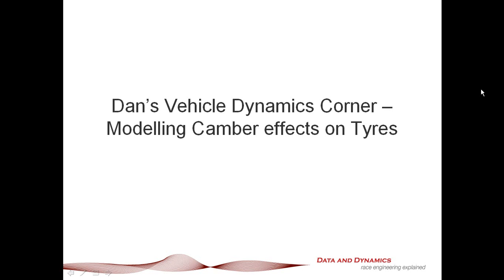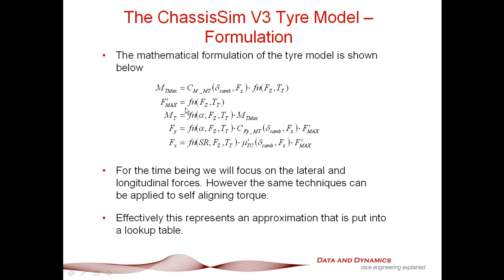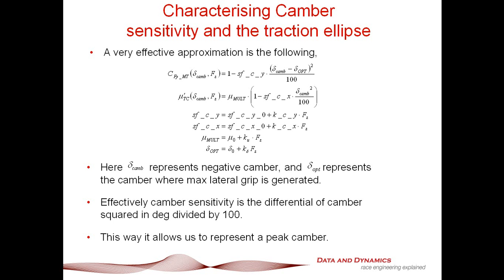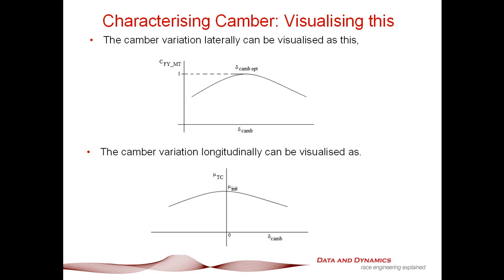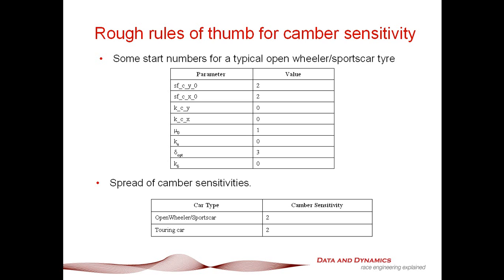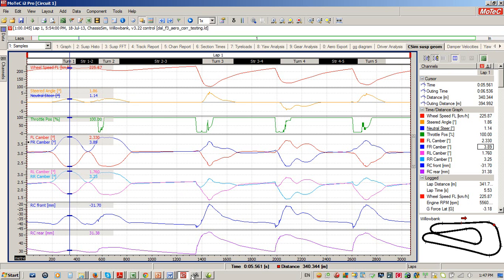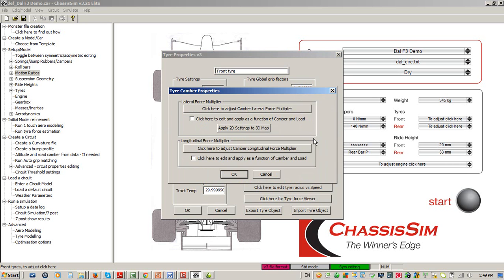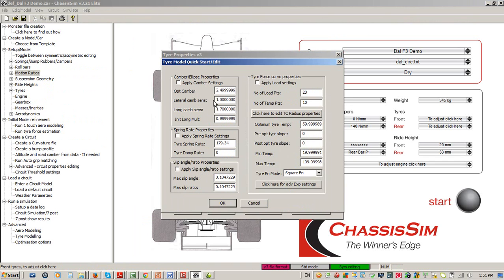Modelling Tyre Camber Sensitivity with ChassisSim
In this latest episode of Dan's Vehicle Dynamics corner, Danny Nowlan the Director of ChassisSim Technologies, shows you how to quantify the effect camber has on the race tyre.